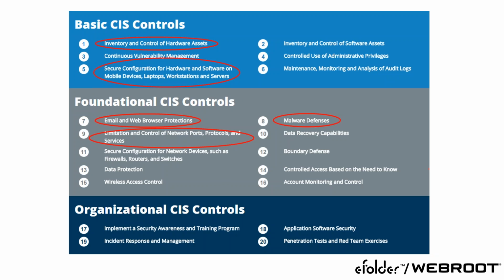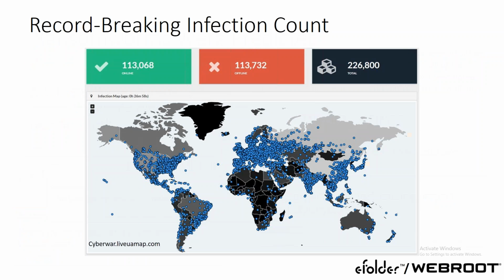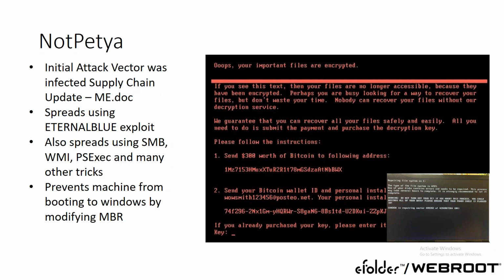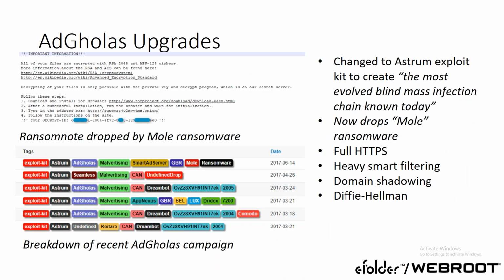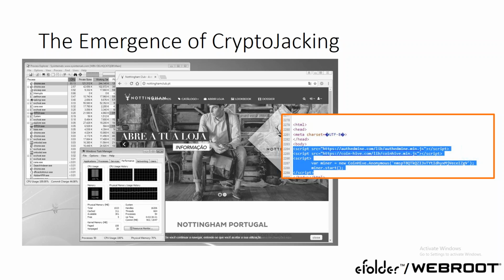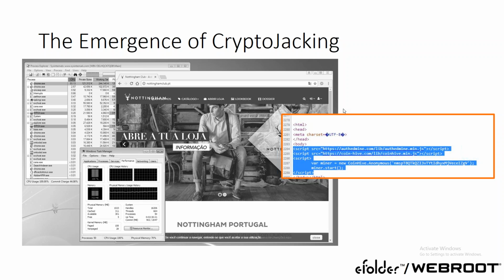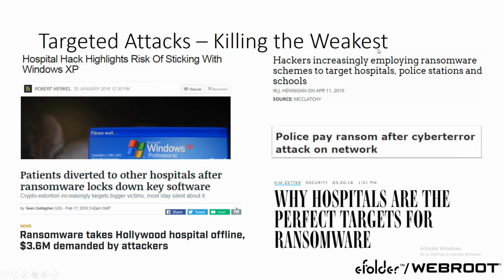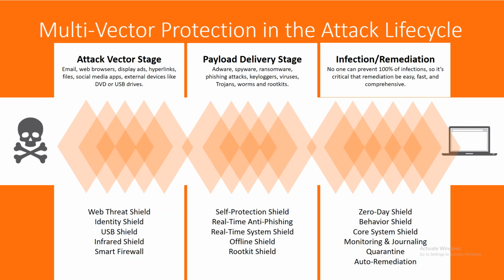The Secrets of Security Episode 3 - Endpoint Security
Axcient eFolder and Webroot bring you Episode 3 of The Secrets of Security series, Endpoint Security: Fighting Back Against Malware